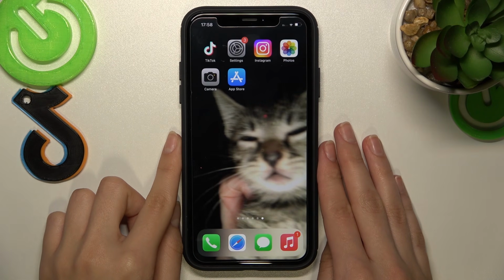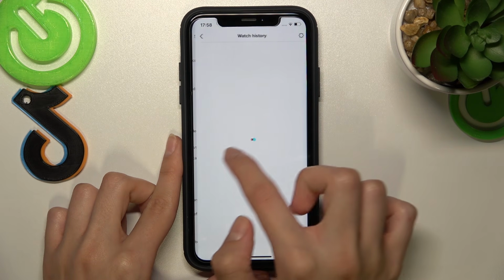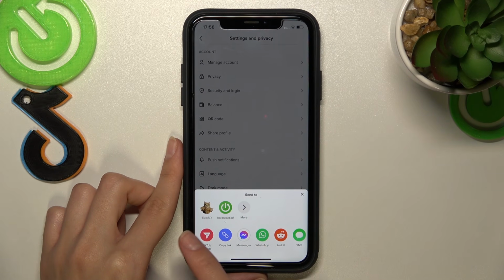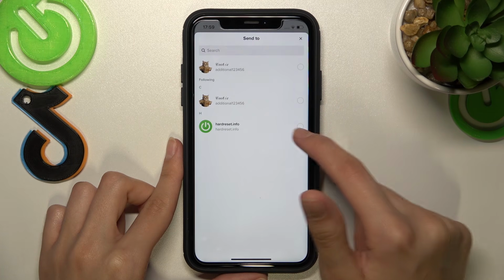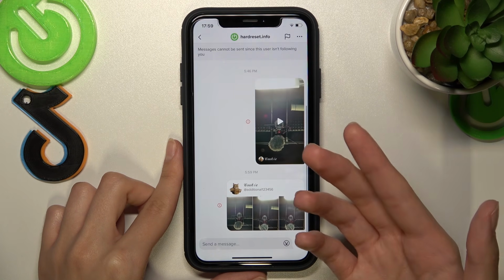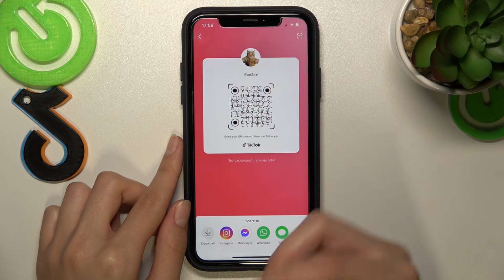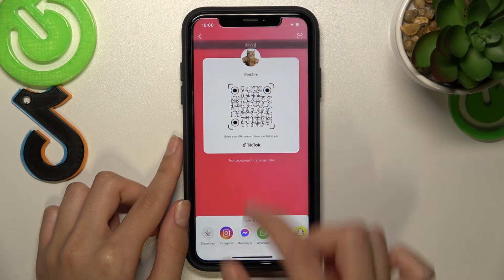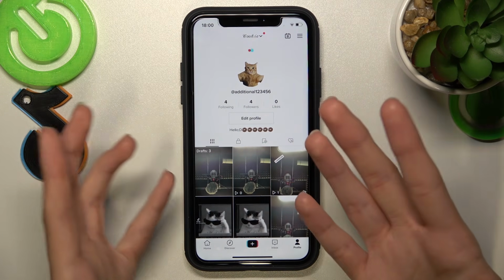How to Share Your TikTok Account with Someone Else - Use QR Code to Share TikTok Account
Find out more about TikTok:
Hi! If you want to know how to share your TikTok account, you should stay here. Of course, you will need to use the TikTok mobile app to get your QR code. Our expert will show you how to save the QR code on your device and how to send it to others. Visit our YouTube channel if you want to know more about the TikTok app.

How do you make a TikTok account with multiple users? How to share TikTok account with someone else? How to share TikTok account with more people? How to Find and Share Your TikTok QR Code?